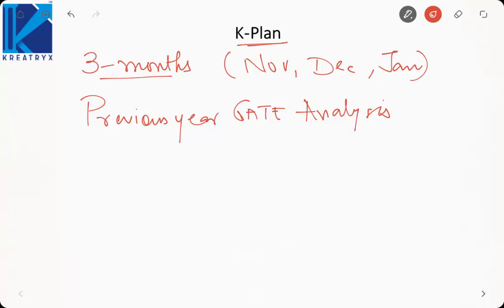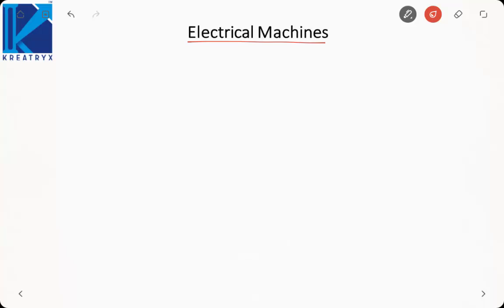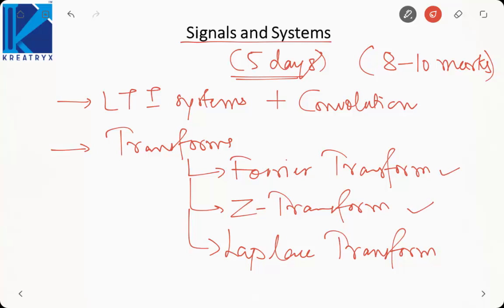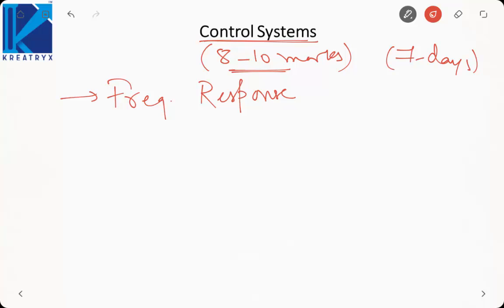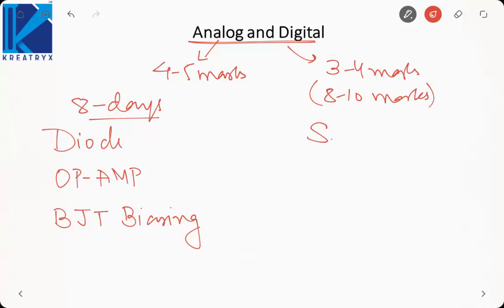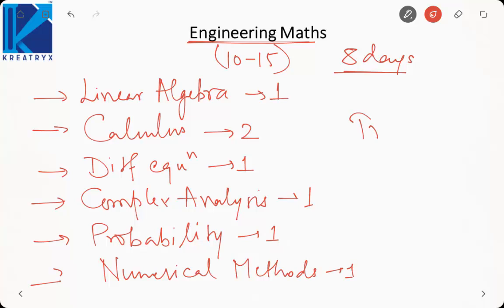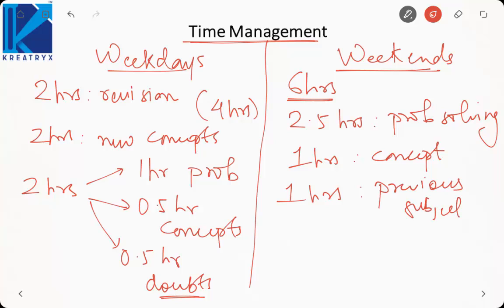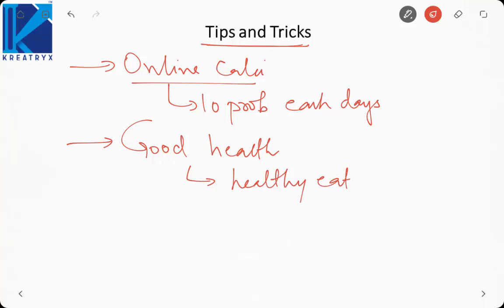Last 3 Months Revision Strategy for GATE Exam (EE) by Ankit Goyal (AIR 1 in GATE 2014)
3 Days To Go

⏳ Duration: 45 Minutes The Great Learning Festival is here!

... What should be the Revision Strategy for GATE Exam? Do you also have the same question? Then this video is definitely for you. In this video, Ankit Goyal (AIR 1, GATE 2018, EE) has laid out a strategy that can be followed by all the GATE Aspirants (EE) who are confused about how to best utilize the last 3 months before GATE Exam. Get to know what strategy to adopt and some tips and tricks as well.

Courses